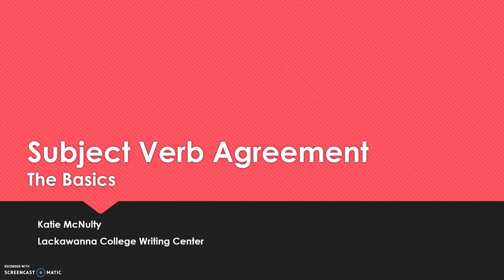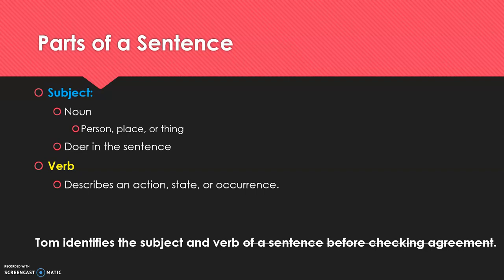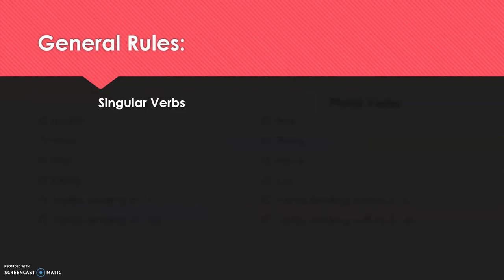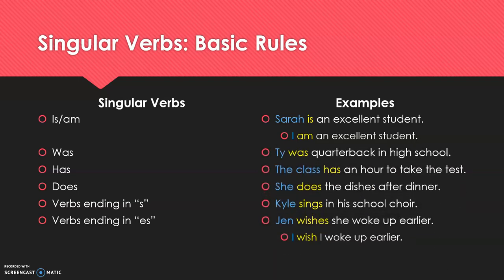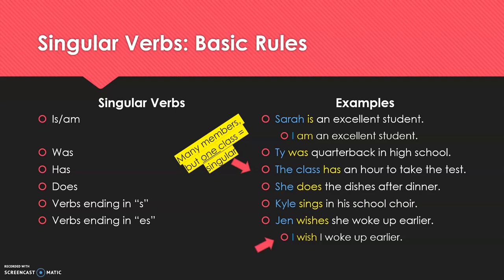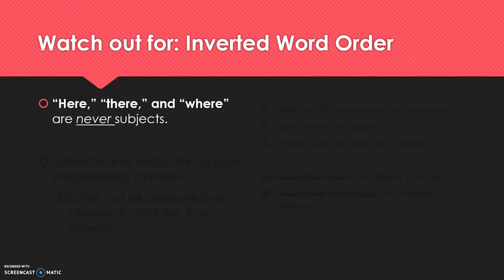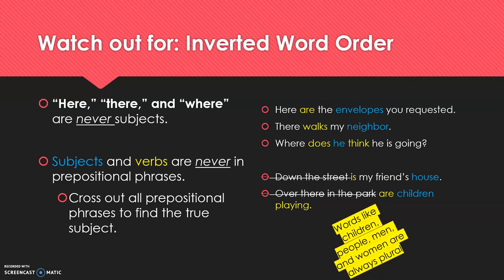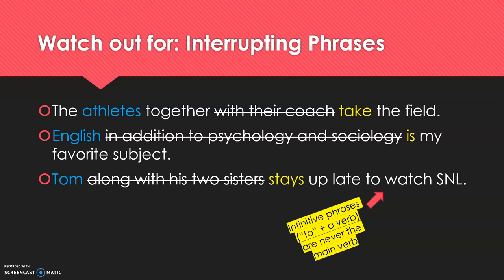SubjectVerb Agreement The Basics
Subject verb agreement is one of the more complicated areas in English grammar. This video is the first in a two part series and reviews the basic rules.